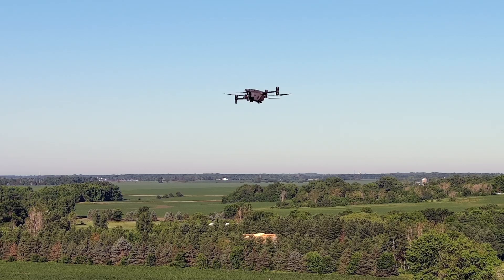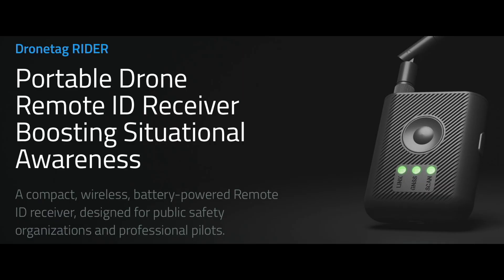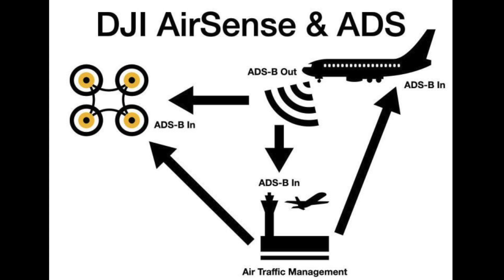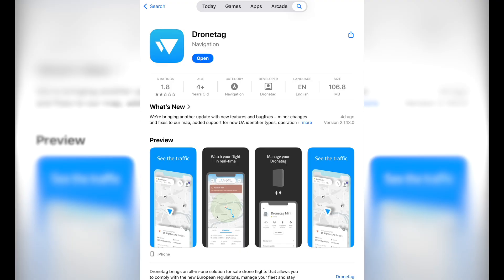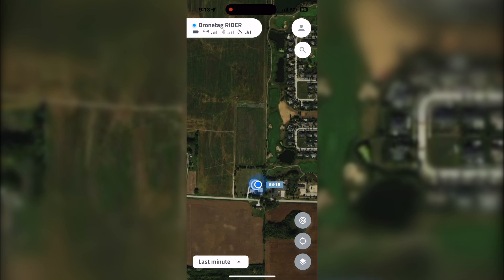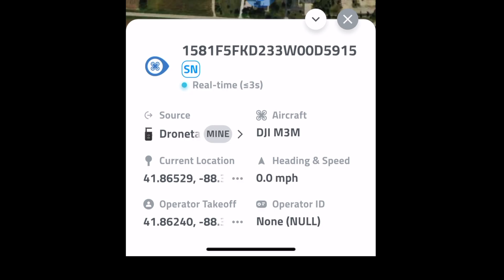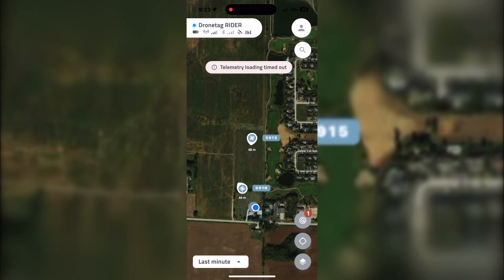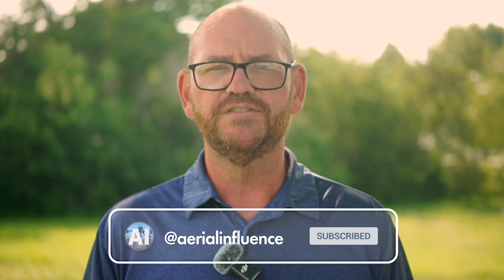Dronetag RIDER - See The Drones Around You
Have you ever looked up in the sky and you see a mysterious drone flying off in the distance? Now you can identify that drone with the Dronetag RIDER, a device that allows you to see all of the drones up to 3 miles away.

Aimed at public safety, the Dronetag RIDER helps keep our communities safe by providing on demand drone detection.